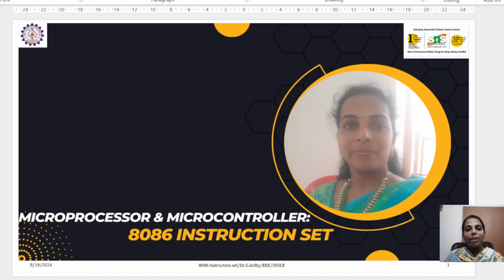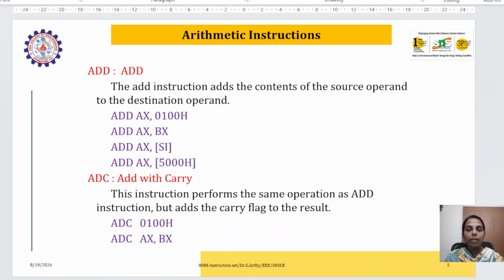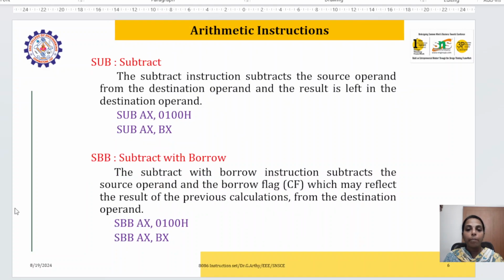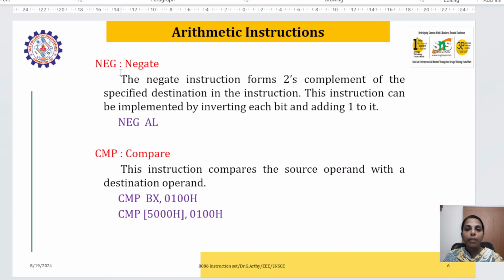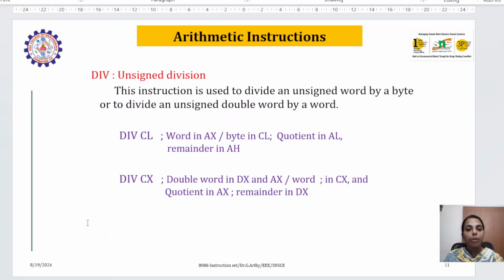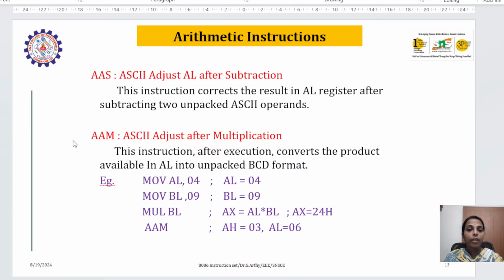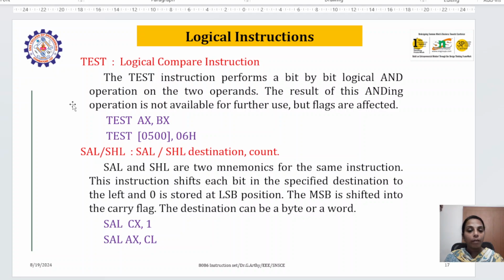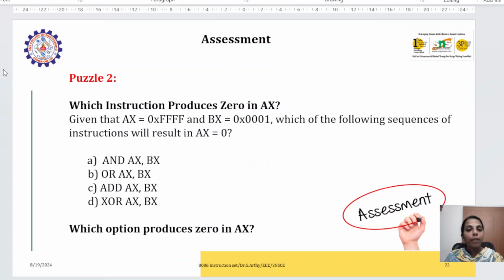Dr.G.Arthy I 8086 Instruction Set-Part 2 I SNS Institutions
The 8086 microprocessor uses a CISC (Complex Instruction Set Computing) architecture with a 16-bit data bus and 20-bit address bus. It supports a wide range of instructions, including data transfer, arithmetic, logic, control, and string manipulation operations. Instructions are divided into different groups like data transfer, arithmetic, logical, control transfer, and machine control.